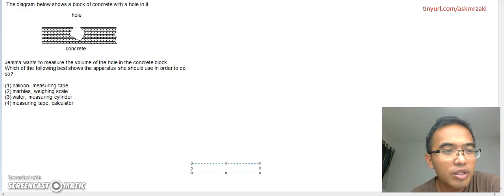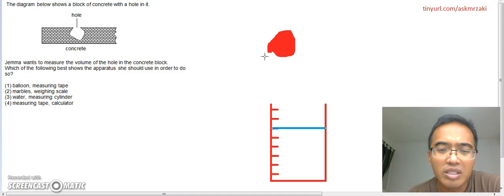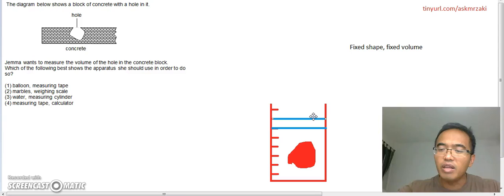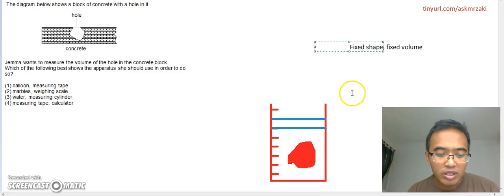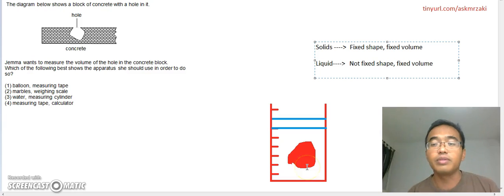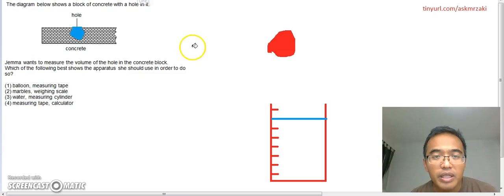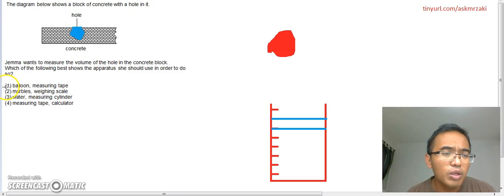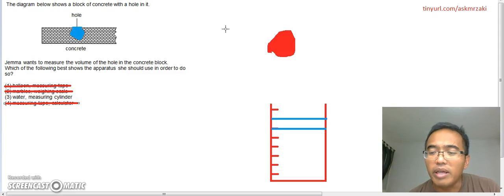Cycles - Physical Science (States of Matter)